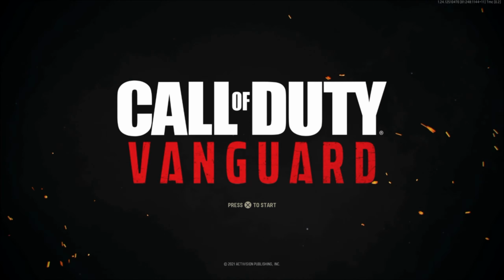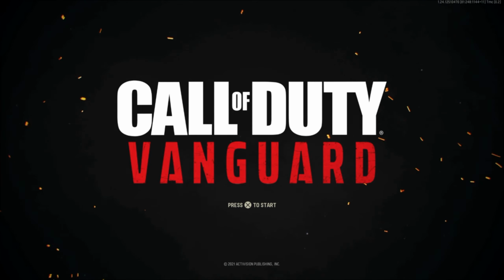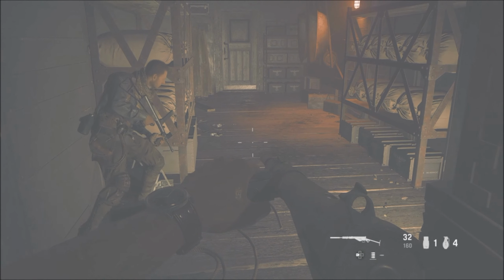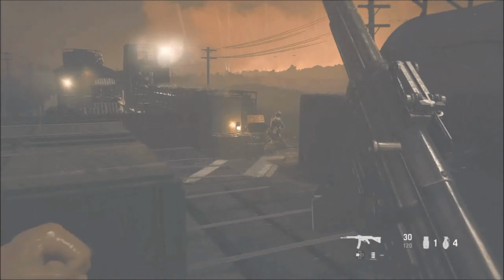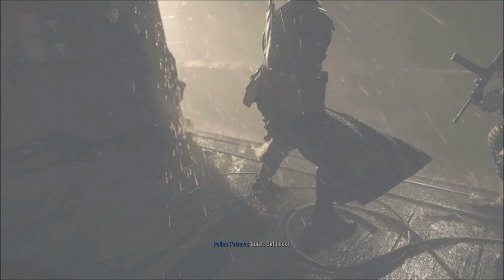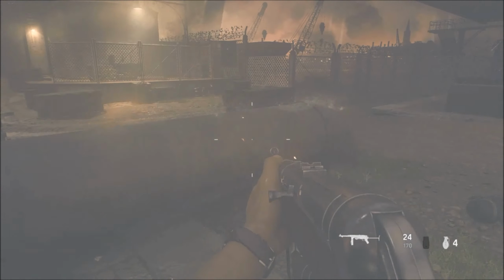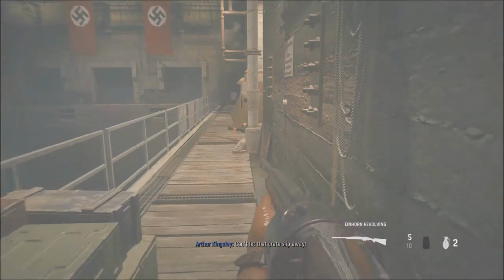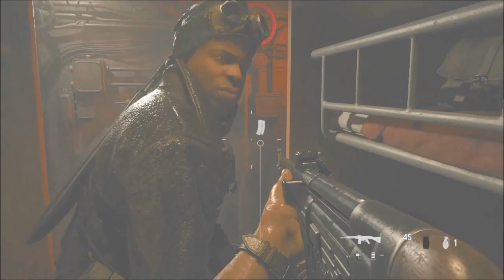Call Of Duty Vanguard (PS4) Playthrough Part 1 - Phoenix (Mission 1)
It is finally here after 2 years my playthrough of Call Of Duty Vanguard has arrived and also my time to shine to stumble upon the campaign of this game anyways Call Of Duty Vanguard is yet another game that takes place in the WWII timeline and was released in November 5th 2021 which was 2 days before my birthday to let you all know and fun fact is that this game runs with the Modern Warfare 2019 engine so that means you can do what's called a tactical sprint which allows you to run a bit faster and about this campaign i am pretty sure this happens to be one of the shortest out of all the other COD Campaigns over 9 missions but the catch being is that these missions take quite a while to clear so you might expect these Vanguard videos to be over like a hour long or 10 minutes less it depends how i go but as always hope you all enjoy the 1st mission of the campaign cheers everyone! :D